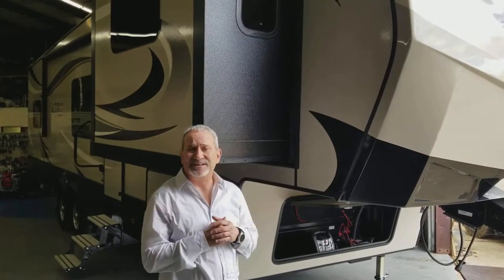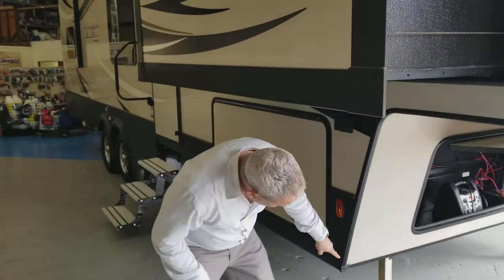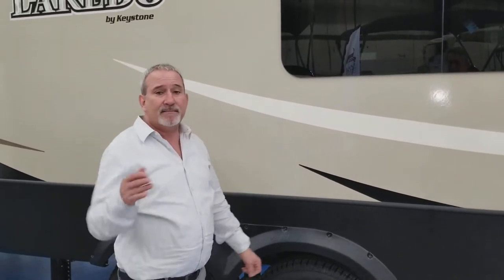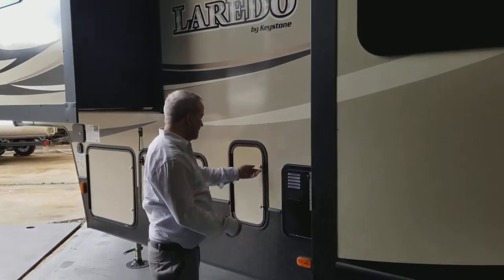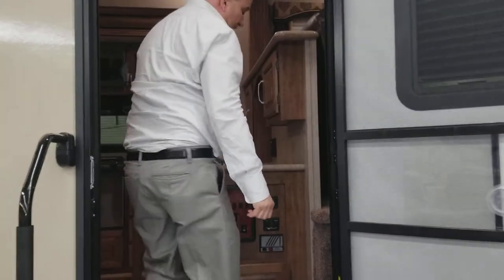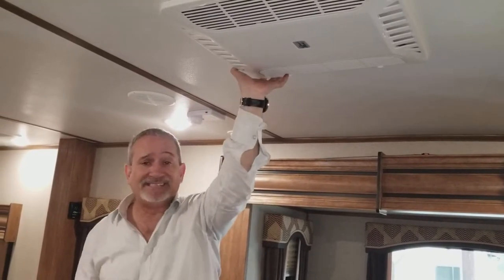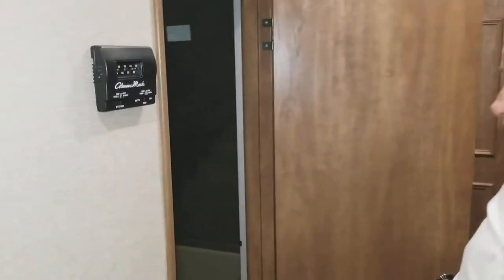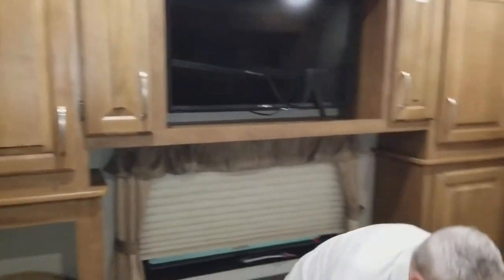New 2017 Keystone Lerado 340FL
37ft 5thwheel front living room feature and benefit walk around